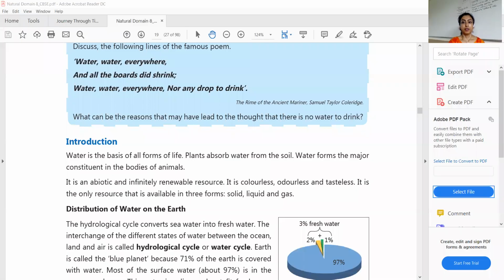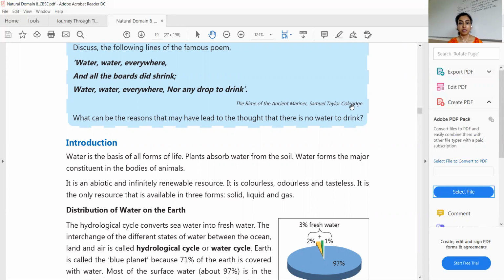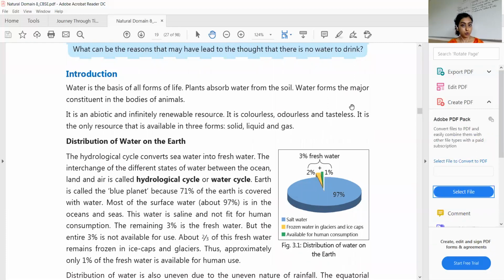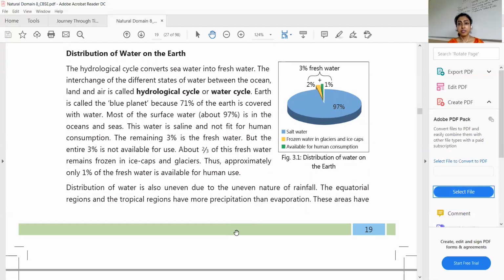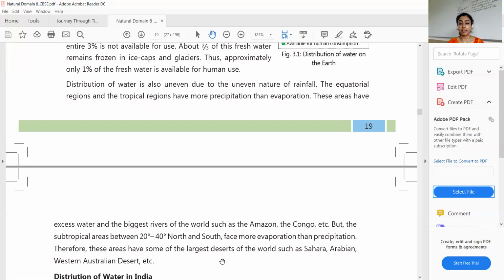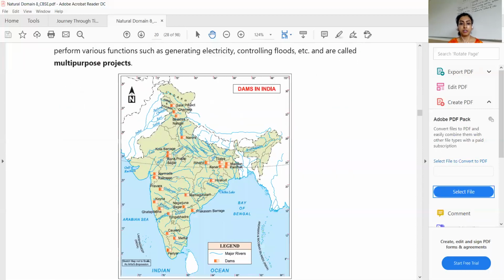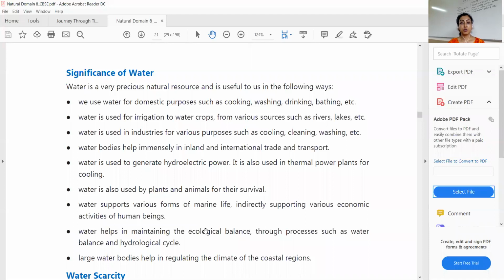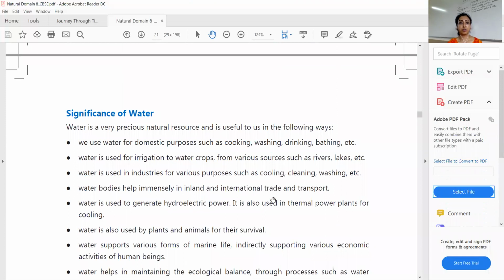PODAR MANGALORE GRADE VIII SOCIAL SCIENCE GEOGRAPHY WATER PART 1